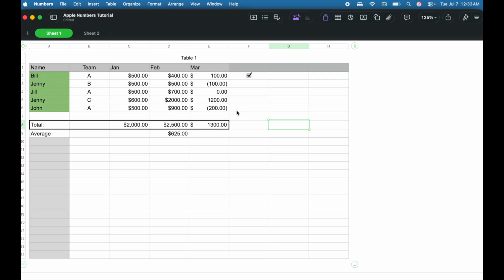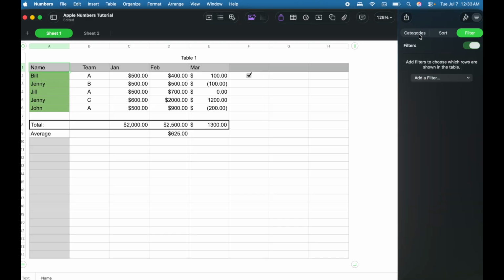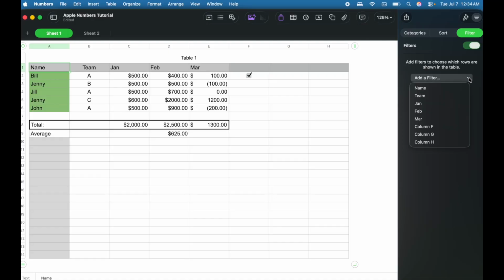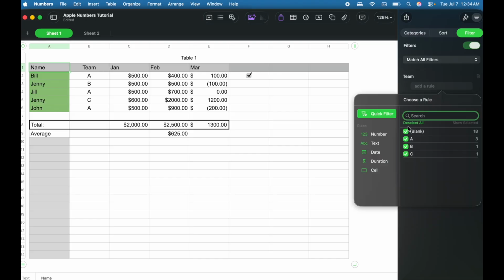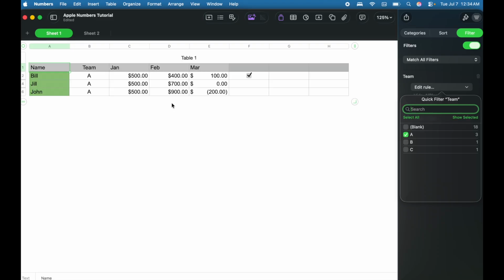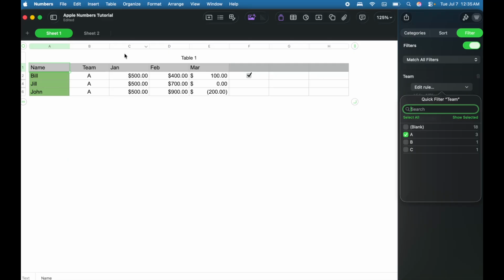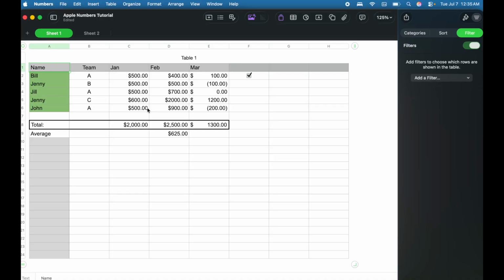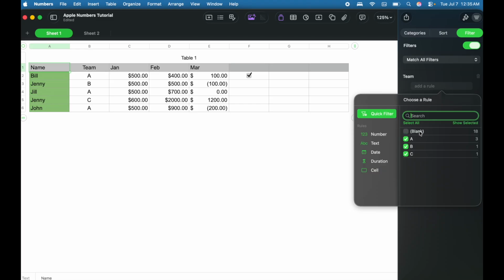How to Filter Data in Apple Numbers- Easy Way!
Need to quickly find specific information in your Apple Numbers spreadsheet? In this video, I'll show you how to filter data in Apple Numbers using the built-in filtering tools.

You'll learn how to apply filters, display only the rows you need, and organize large tables without deleting any data. This beginner-friendly Apple Numbers tutorial is perfect for budgets, inventory lists, contacts, and any spreadsheet that contains lots of information.